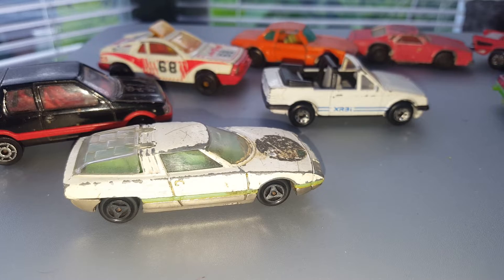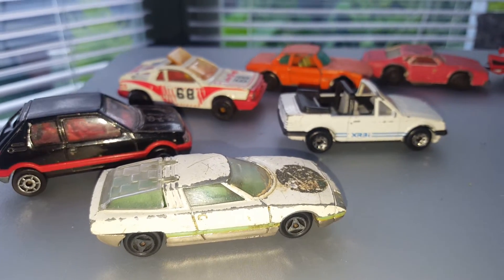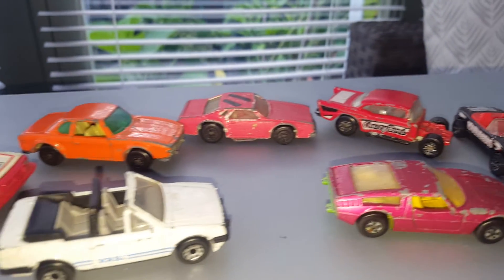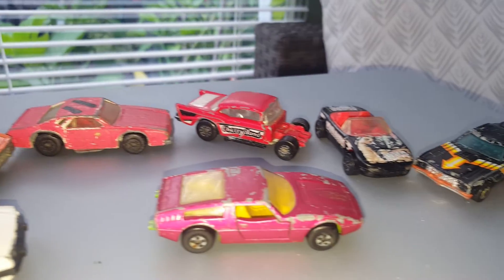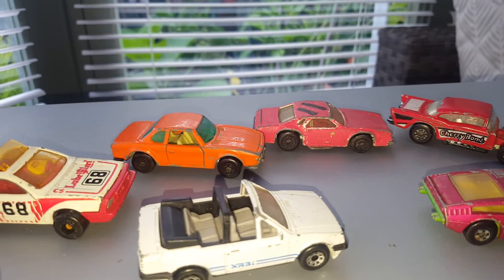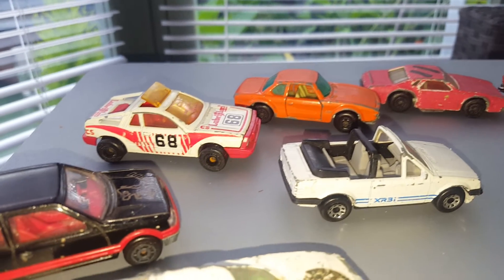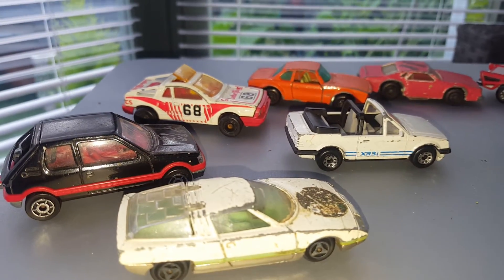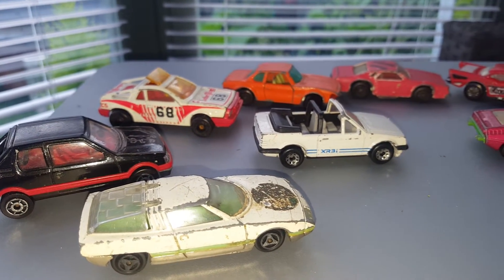More work for me to do!!!! Lol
Just a few more to be getting on with
Bare with me as this was the first time I've  spoken on a video lol